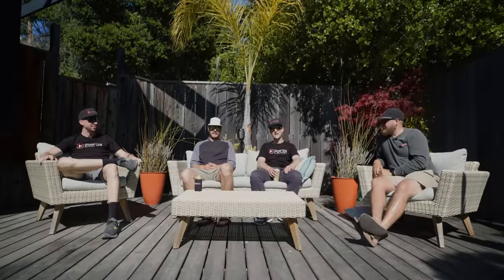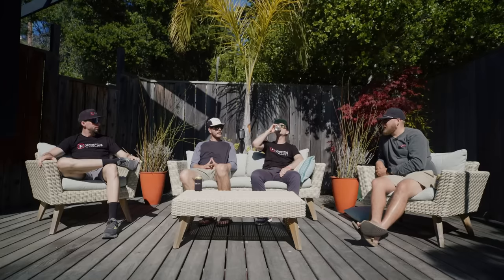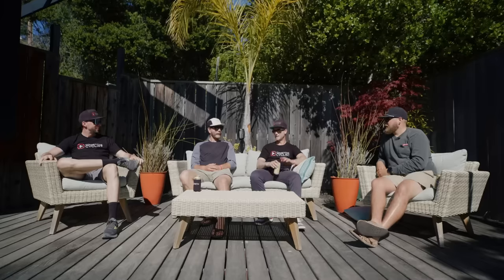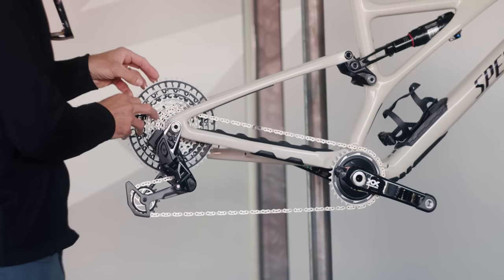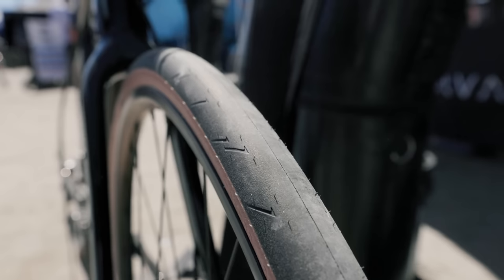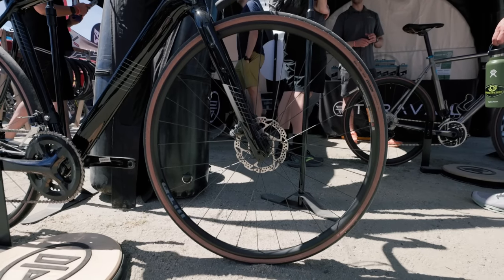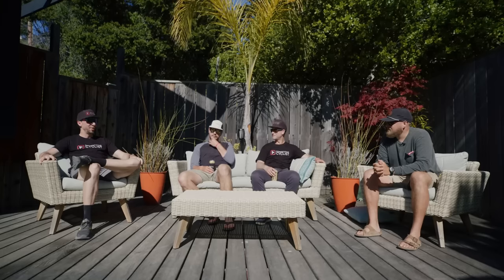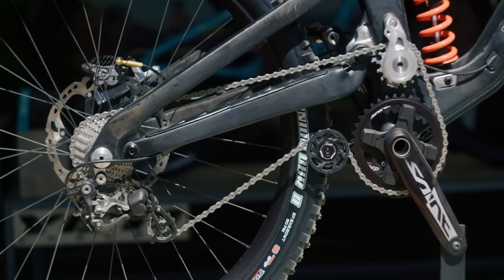We Went To Sea Otter Classic 2023! Check Out Our Top Picks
The Sea Otter Classic is a bike convention and bike race that signifies the beginning of the bike season. Athletes migrate back to their respective race courses, brands assemble to launch new product, and media outlets flock to capture it all. Follow along with Bike Gearheads Chris, Ian, Jono, and Kendall to hear about the exciting new products that’s hitting our website as we speak!

We sat down with several of our favorite brands, starting with Troy Lee Designs to talk about their new Flowline helmet which delivers incredible value. SRAM had lots to show off with their new Force AXS Groupsets and of course their new Transmission technology that’s turning heads left and right. Crankbrothers and Cush Core also launched new products, and there was a slew of new tire options for road and gravel from Panaracer and Continental.

What was your favorite thing from Sea Otter? Anything you want to hear more about?

Chapter Timestamps:

0:00 - Intro
0:38 - Apparel & Accessories
3:05 - Racks & Stands
4:45 - Components
8:27 - Wheels & Tires
13:01 - Bikes
15:52 - Community & More
17:38 - Outro